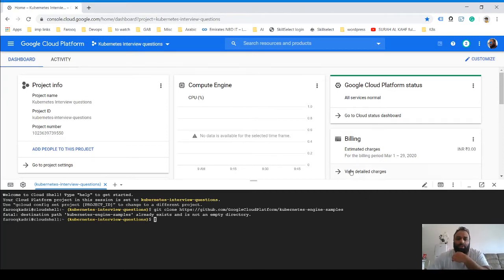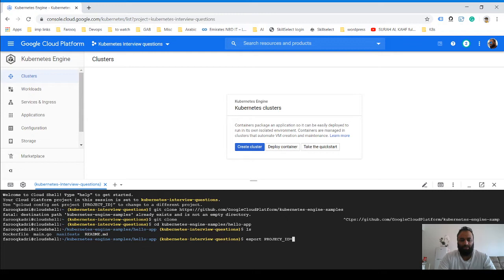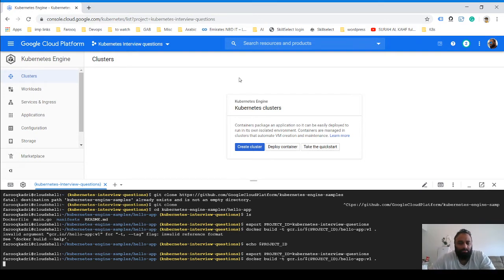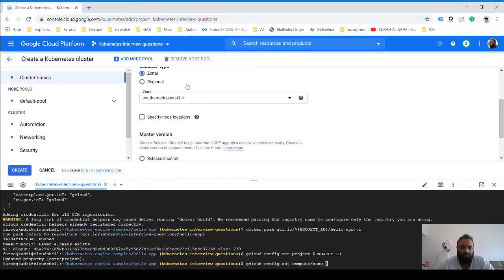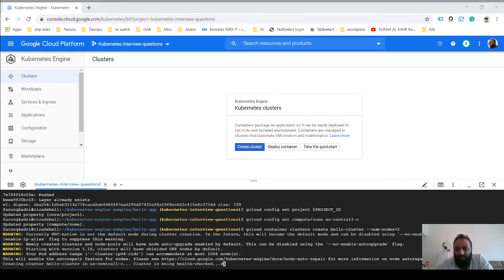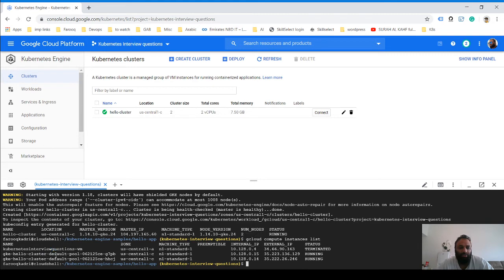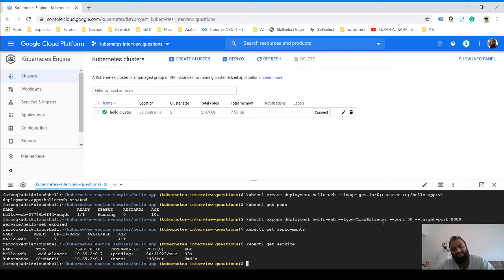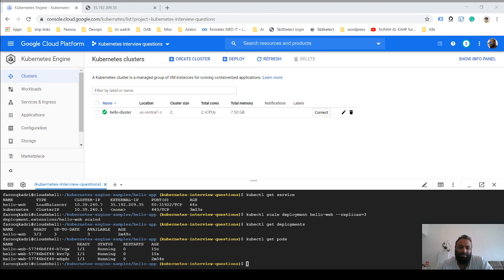Kubernetes Deployment Hello World -1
In this video we go through the deployment of a basic app on GCP.